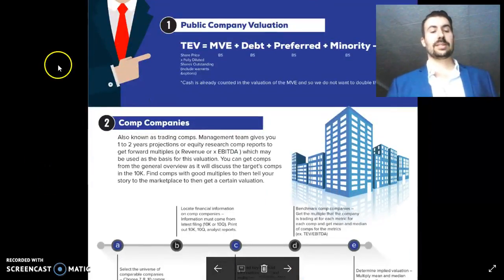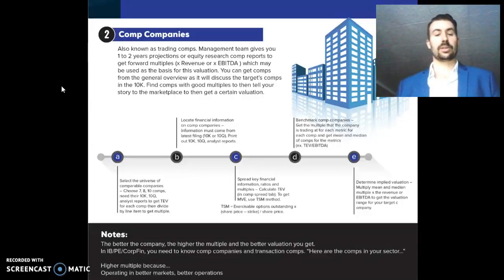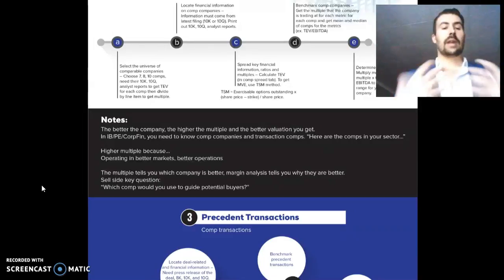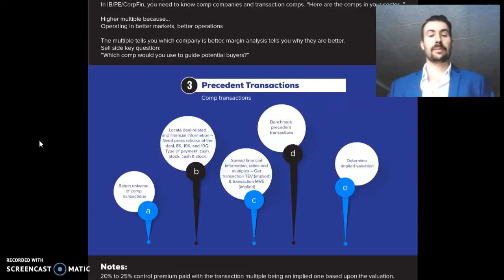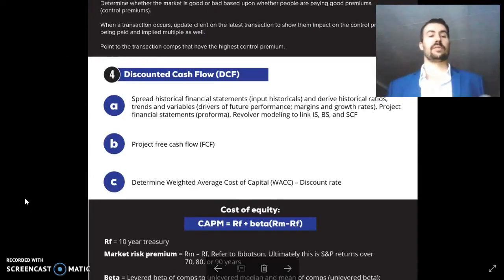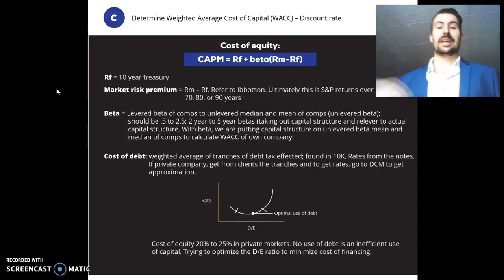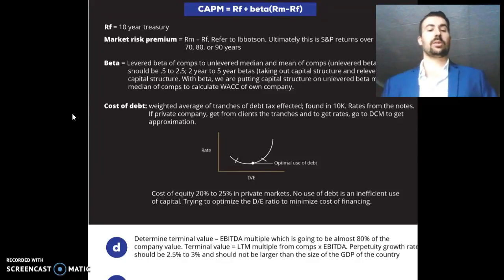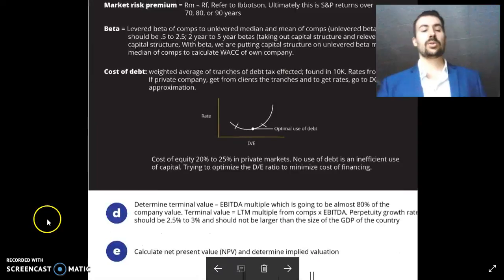Valuation Methodologies - Investment Banking University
Valuation Methodologies

1. Public Company Valuation

TEV = MVE + Debt + Preferred + Minority - Cash

2. Comp Companies – Also known as trading comps. Management team gives you 1 to 2 years projections or equity research comp reports to get forward multiples (x Revenue or x EBITDA ) which may be used as the basis for this valuation. You can get comps from the general overview as it will discuss the target’s comps in the 10K. Find comps with good multiples to then tell your story to the marketplace to then get a certain valuation.

a. Select the universe of comparable companies – Choose 7, 8, 10 comps, need their 10K, 10Q, analyst reports to get TEV for each comp then divide by line item to get multiple.
b. Locate financial information on comp companies – Information must come from latest filing (10K or 10Q). Print out 10K, 10Q, analyst reports.
c. Spread key financial information, ratios and multiples – Calculate TEV (in comp spread tab). To get MVE, use TSM method. TSM = Exercisable options outstanding x (share price – strike) / share price.
d. Benchmark comp companies – Get the multiple that the company is trading at for each metric for each comp and get mean and median of comps for the metrics (ex. TEV/EBITDA)
e. Determine implied valuation – Multiply mean and median multiple x the revenue or EBITDA to get the valuation range for your target company.

Notes:
The better the company, the higher the multiple and the better valuation you get.

In IB/PE/CorpFin, you need to know comp companies and transaction comps. “Here are the comps in your sector…”

Higher multiple because…
Operating in better markets, better operations

The multiple tells you which company is better, margin analysis tells you why they are better.

Sell side key question:
“Which comp would you use to guide potential buyers?”

3. Precedent Transactions – comp transactions
a. Select universe of comp transactions
b. Locate deal-related and financial information – Need press release of the deal, 8K, 10K, and 10Q. Type of payment: cash, stock, cash & stock.
c. Spread financial information, ratios and multiples – Get transaction TEV (implied) & transaction MVE (implied)
d. Benchmark precedent transactions
e. Determine implied valuation

Notes:
20% to 25% control premium paid with the transaction multiple being an implied one based upon the valuation.

Determine whether the market is good or bad based upon whether people are paying good premiums (control premiums).

When a transaction occurs, update client on the latest transaction to show them impact on the control premiums being paid and implied multiple as well.

Point to the transaction comps that have the highest control premium.

4. Discounted Cash Flow (DCF)
a. Spread historical financial statements (input historicals) and derive historical ratios, trends and variables (drivers of future performance; margins and growth rates). Project financial statements (proforma). Revolver modeling to link IS, BS, and SCF
b. Project free cash flow (FCF)
c. Determine Weighted Average Cost of Capital (WACC) – Discount rate

Cost of equity:

Rf = 10 year treasury
Market risk premium = Rm – Rf. Refer to Ibbotson. Ultimately this is S&P returns over 70, 80, or 90 years
Beta = Levered beta of comps to unlevered median and mean of comps (unlevered beta); should be .5 to 2.5; 2 year to 5 year betas (taking out capital structure and relever to actual capital structure. With beta, we are putting capital structure on unlevered beta mean and median of comps to calculate WACC of own company.

Cost of debt: weighted average of tranches of debt tax effected; found in 10K. Rates from the notes. If private company, get from clients the tranches and to get rates, go to DCM to get approximation.

Cost of equity 20% to 25% in private markets. No use of debt is an inefficient use of capital. Trying to optimize the D/E ratio to minimize cost of financing.

d. Determine terminal value – EBITDA multiple which is going to be almost 80% of the company value. Terminal value = LTM multiple from comps x EBITDA. Perpetuity growth rate should be 2.5% to 3% and should not be larger than the size of the GDP of the country
e. Calculate net present value (NPV) and determine implied valuation